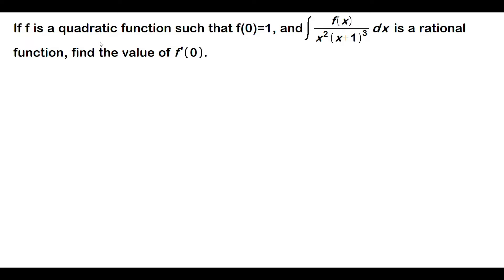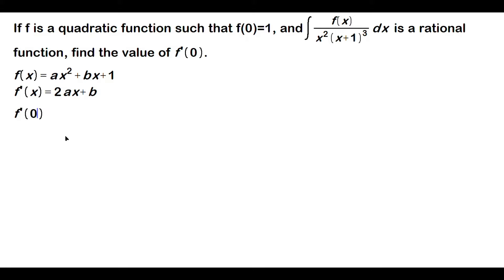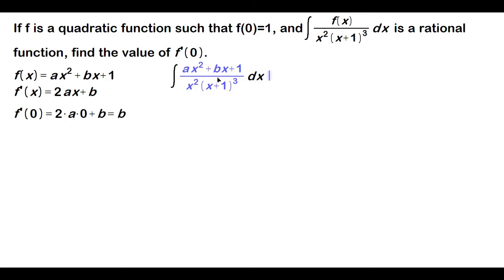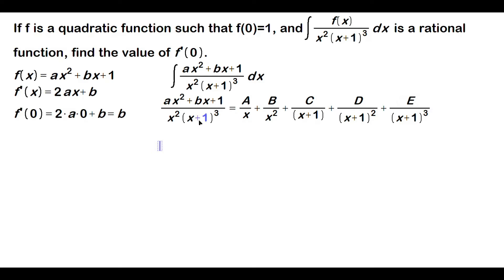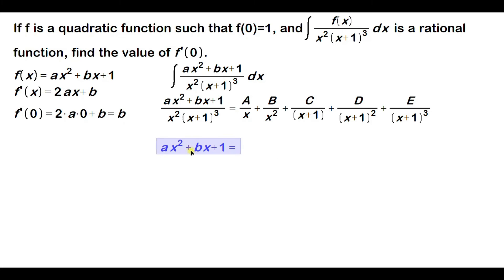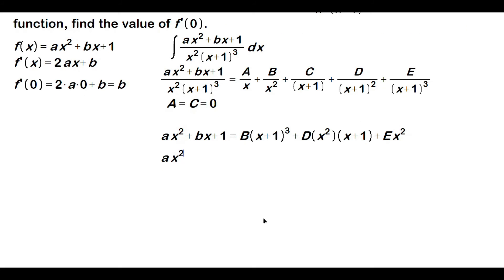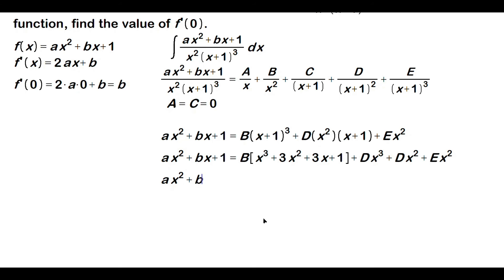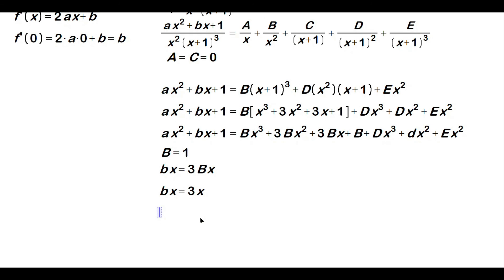A nice puzzle involving integrals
Please buy this unique, available only here t-shirt This is a video for those who like to challenge themselves by solving math questions. (Based on a questoin in Stewart's book.)
Awesome Merch on Amazon
T-Shirts You Will Enjoy Free Amazon Music Trial
Free Audible Plus Trial Free Kindle Trial